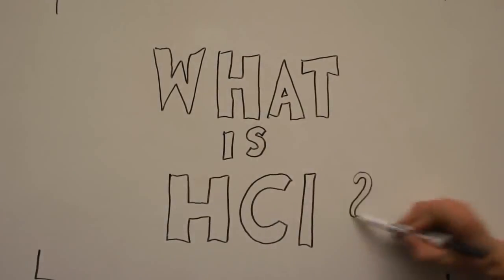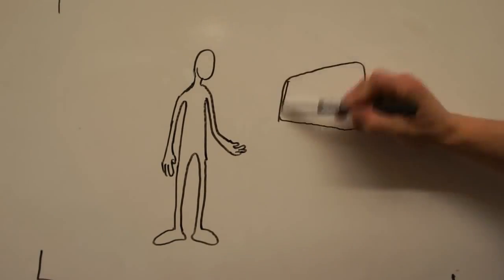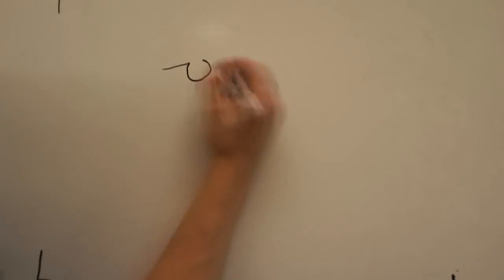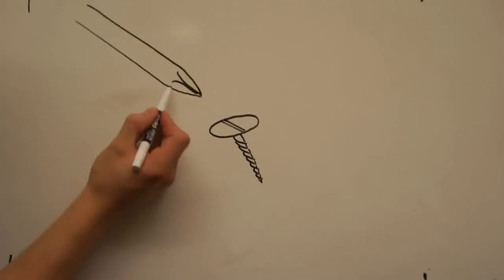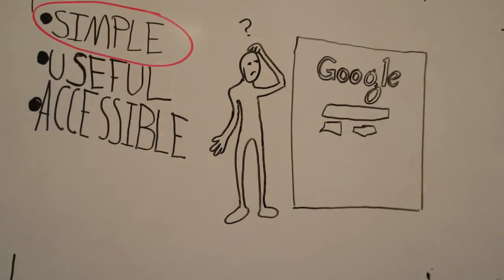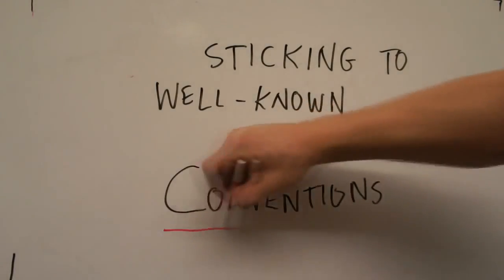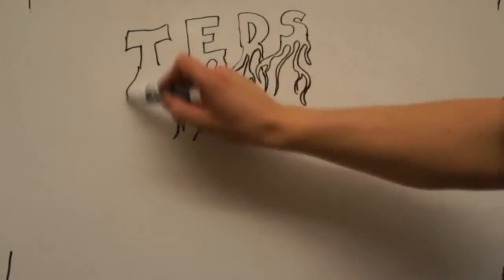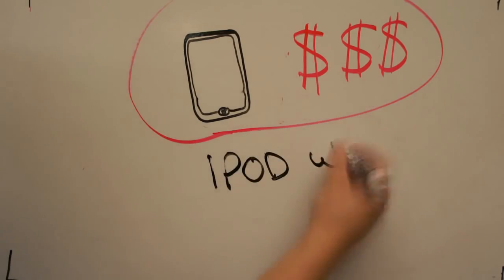What is HCI